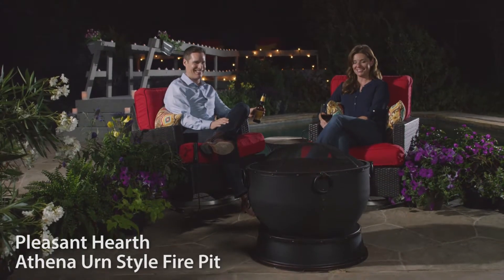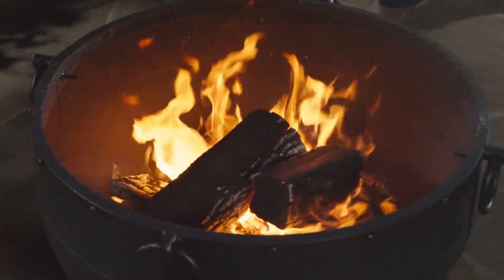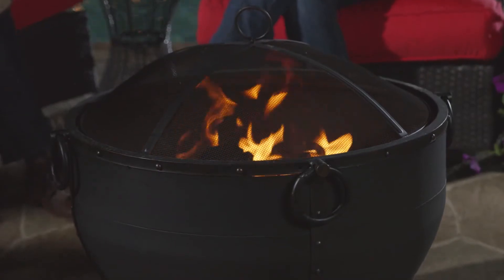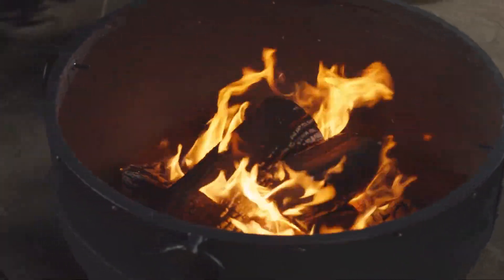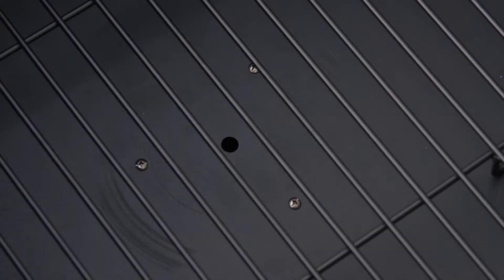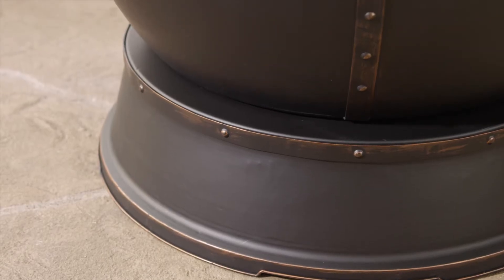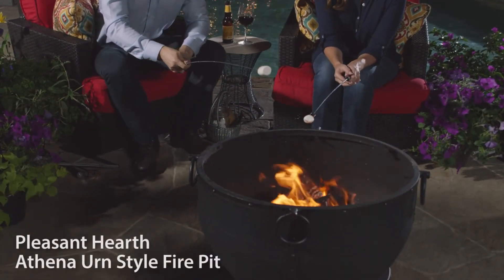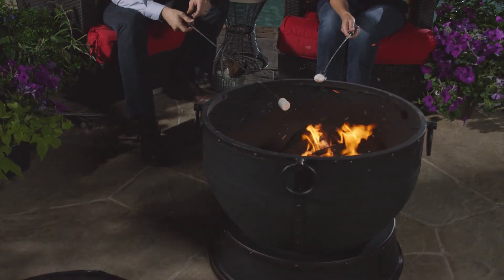Pleasant Hearth OFW316RA Athena Urn Style Fire Pit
The Athena deep bowl fire pit will create the perfect complement to any outdoor patio. The decorative rings located on the sides of the bowl are accented with a rubbed bronze finish. When the fire pit is cool, use the rings to maneuver your pit throughout your backyard. The fire pit includes a mesh cover to help prevent escaping sparks, a poker to tend the firewood and a weather resistant cover to protect it from the elements.